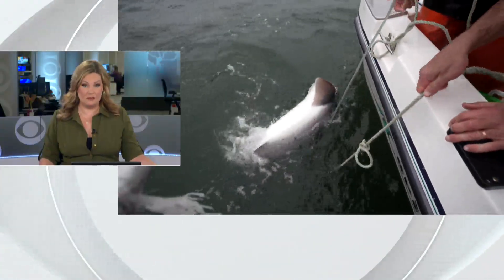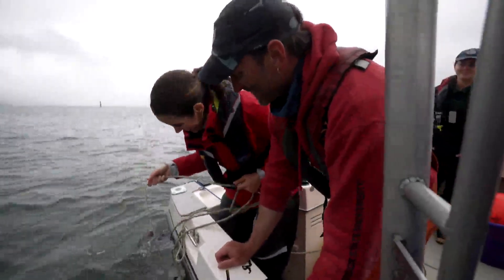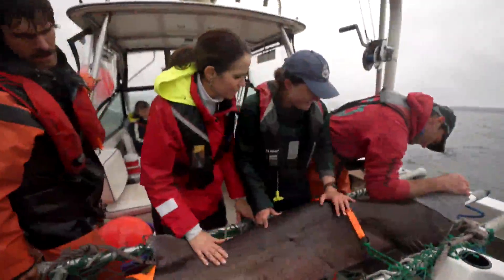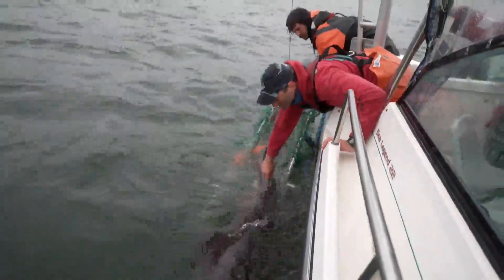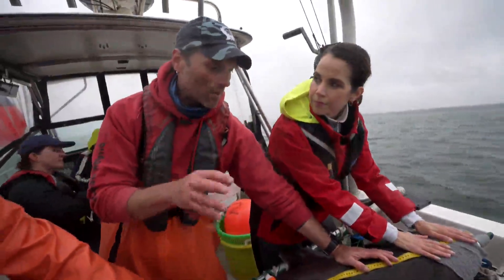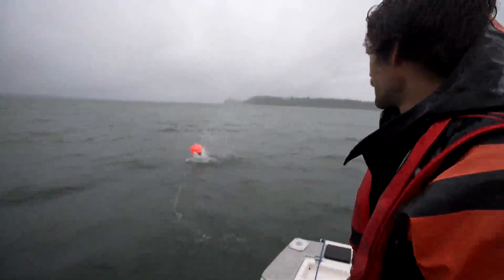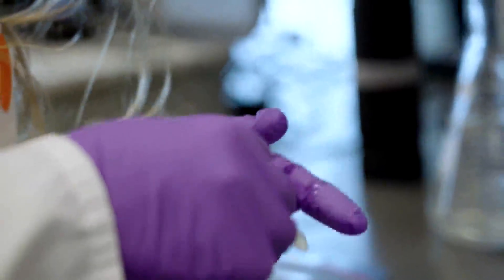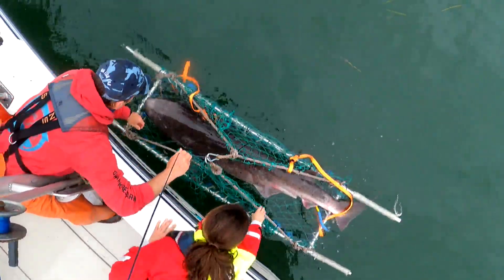Scientists study sharks to examine health of our oceans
Sharks are among the top predators in the animal kingdom that help regulate the complicated food chain in our oceans. Marine scientists are studying how the food they eat can be a litmus test for the health of our oceans. Elizabeth Cook reports